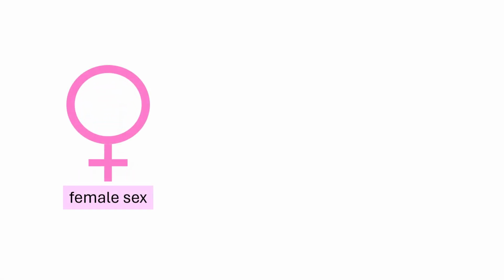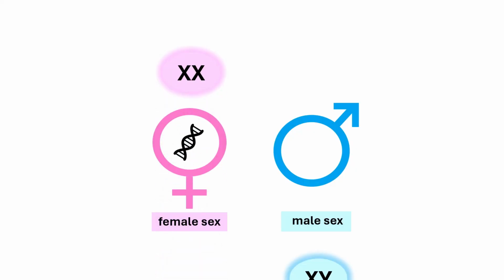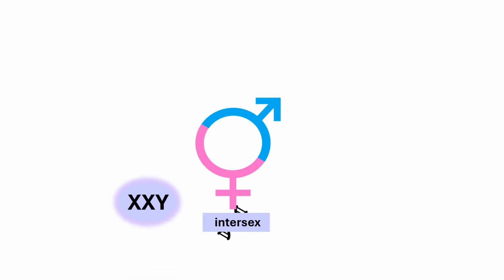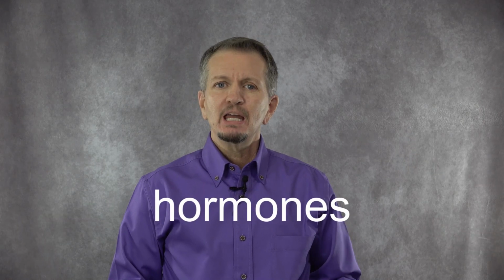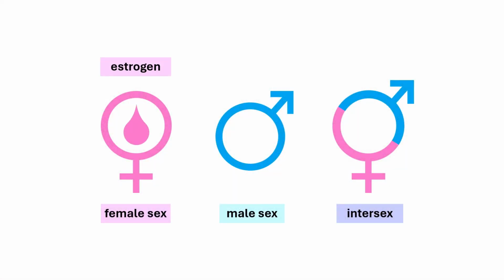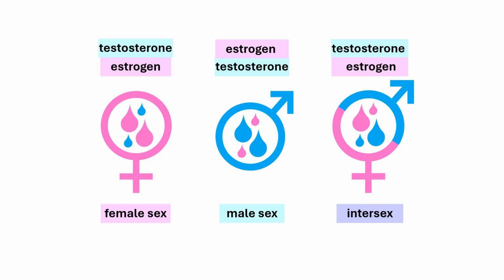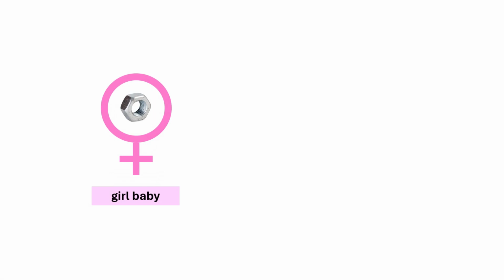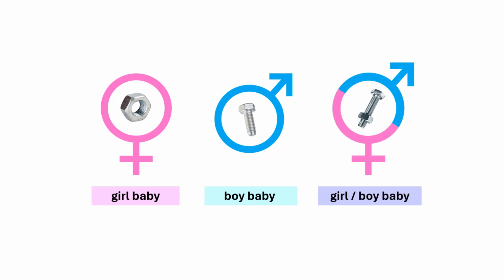The Gender Jewel - Reproductive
Learn about the Reproductive facet of gender. This is one of seven tutorials that make up The Gender Jewel, a model for understanding the complexities of human gender using the acronym R.A.I.N.B.O.W.